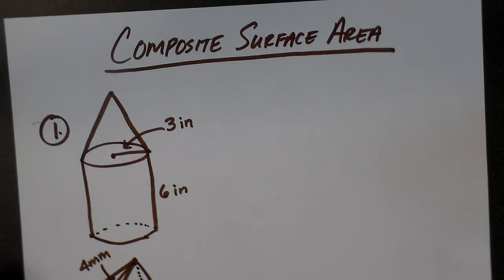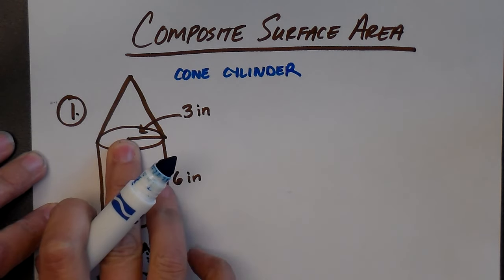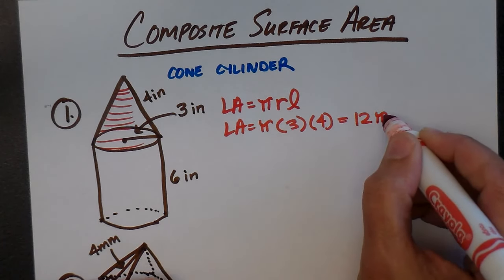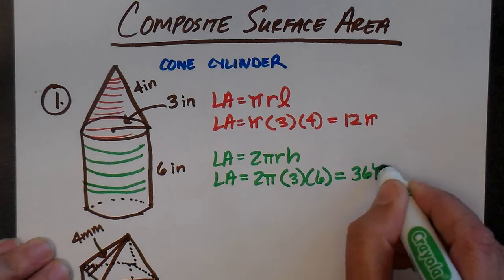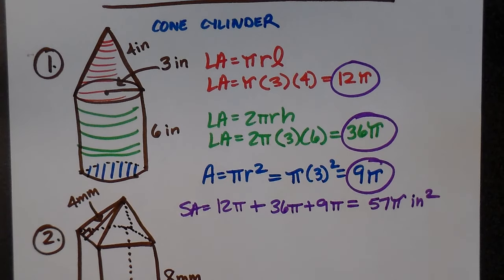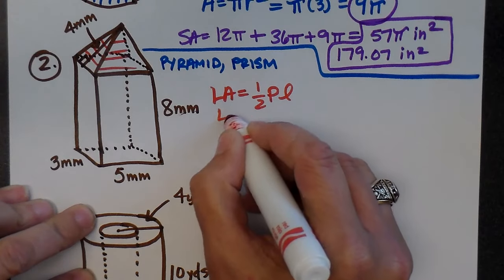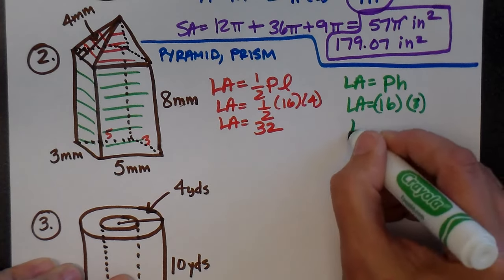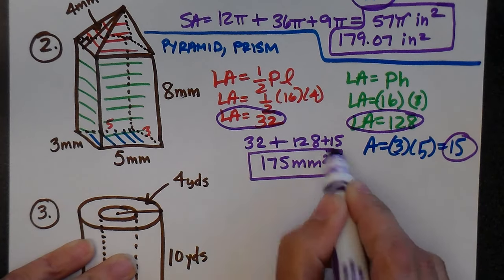Composite Surface Area of Solids